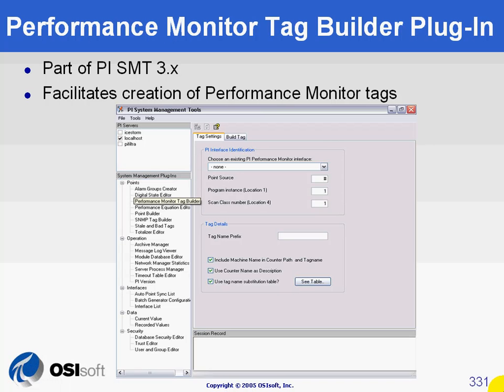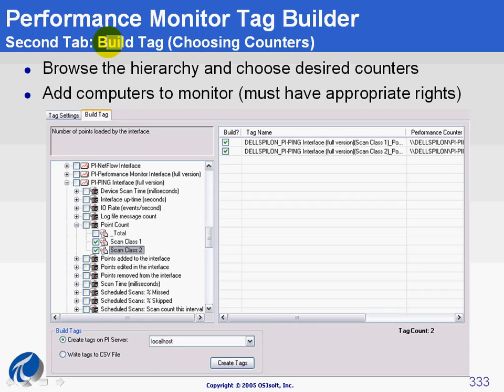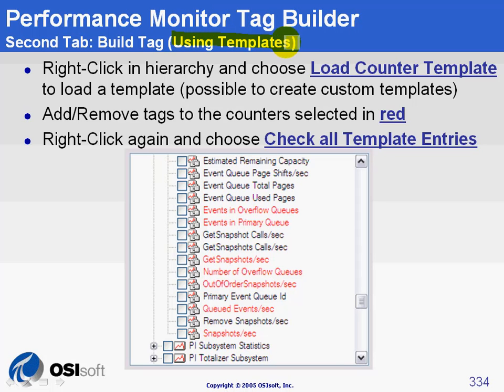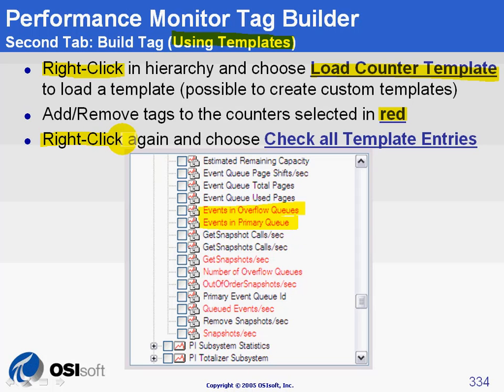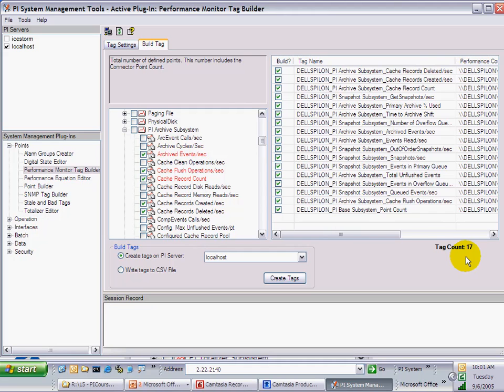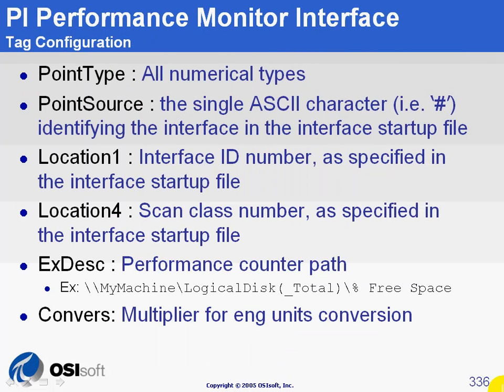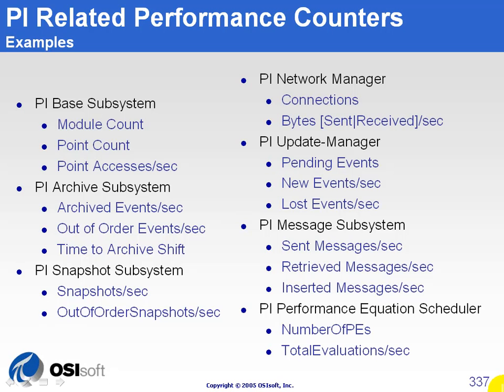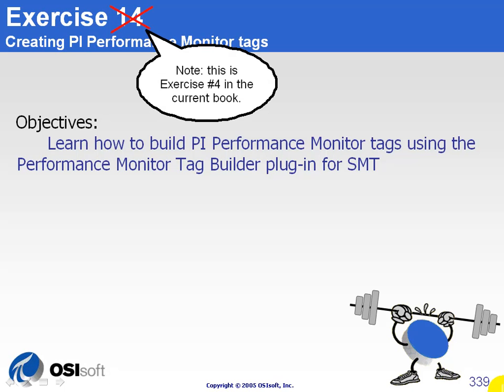OSIsoft: MCN Health Monitor and creating tags with Performance Monitor Tag Builder. v1.2 [Legacy]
This video explains how the PI Performance Monitor interface is used to archive Windows performance metrics. How to configure PI tags is described in this video. How to configure the startup parameters is described in a separate video.

you can see where this video is in the sequence of videos on this topic.